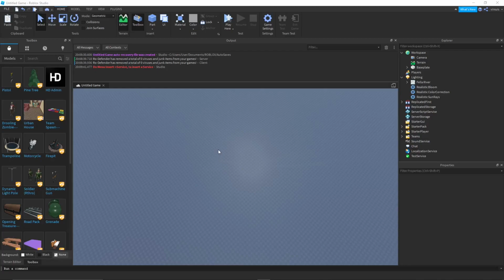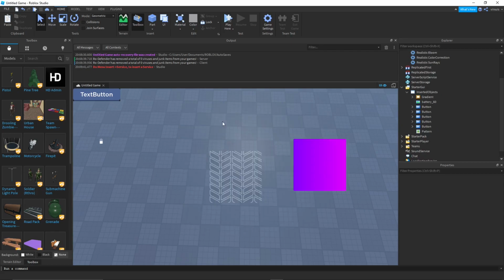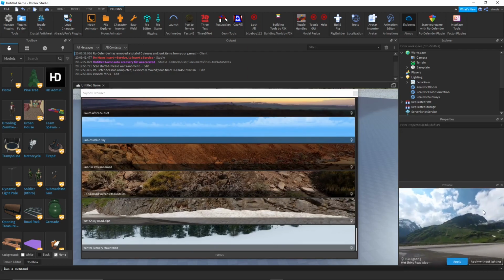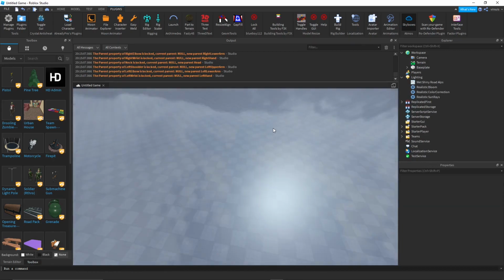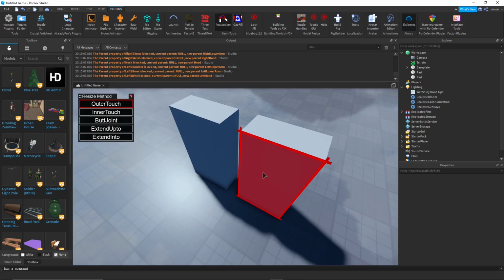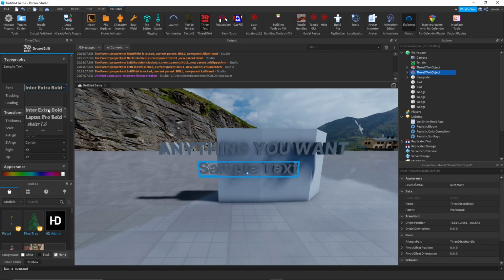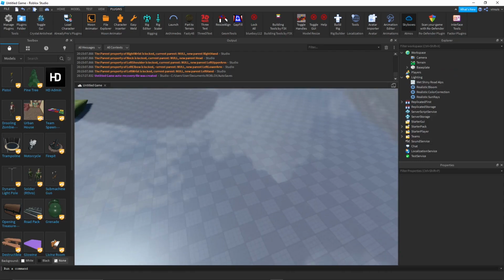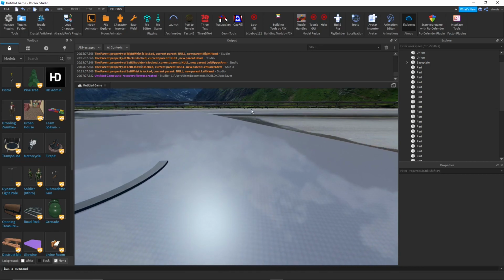Top 10 Plugins | ROBLOX STUDIO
➥ Today I will be showing you my Top 10 Plugins!